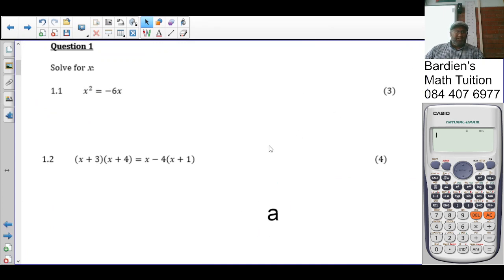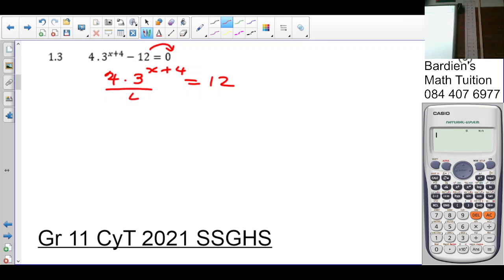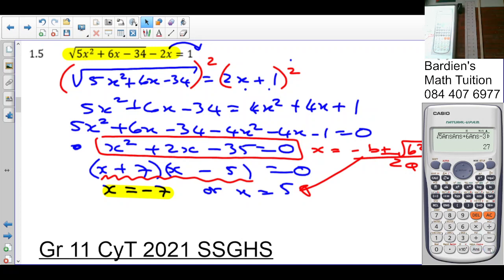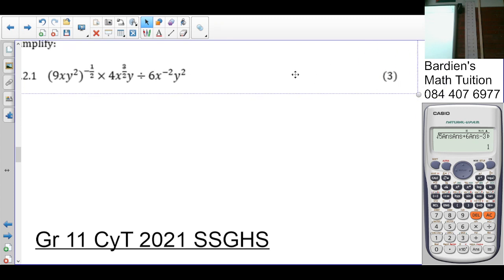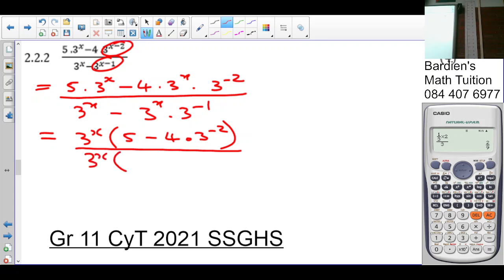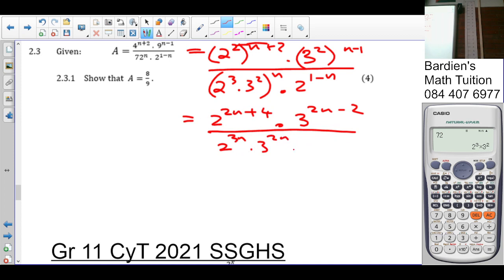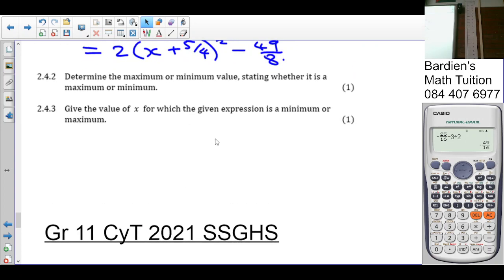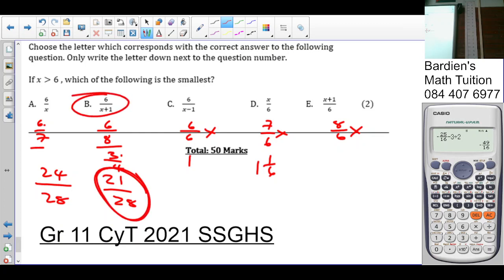Gr 11 CyT 1 2021 SSGHS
Topics
1.Exponents and surds
2. Quadratic Equations and Inequalities